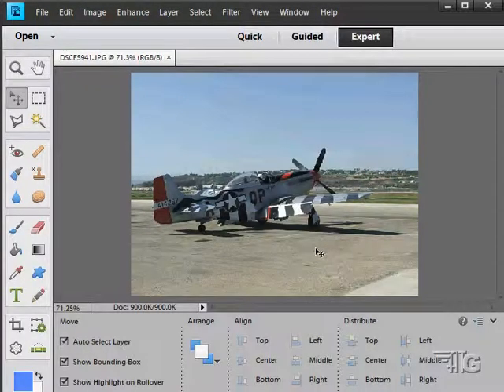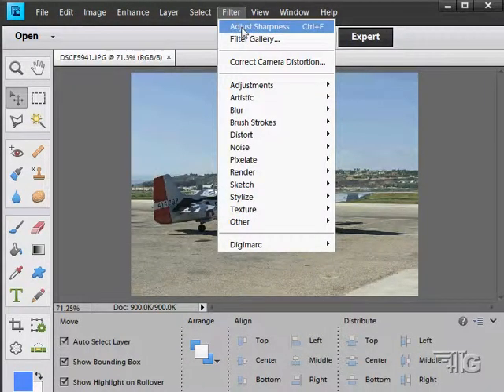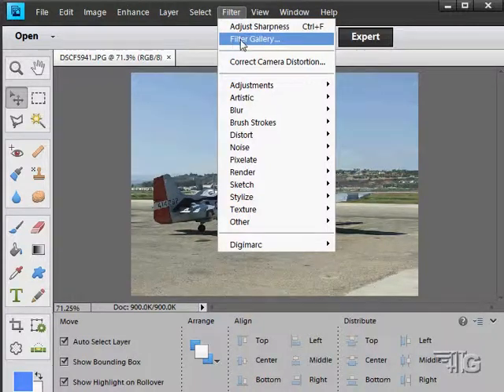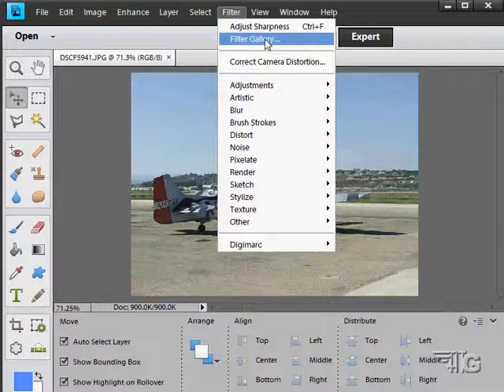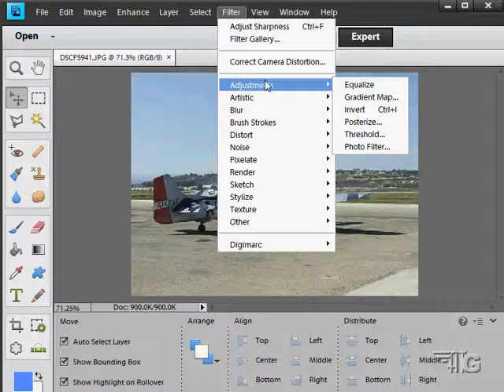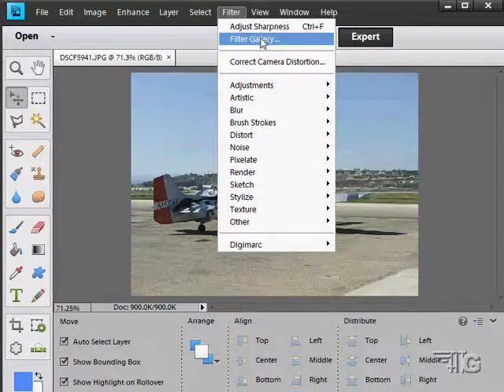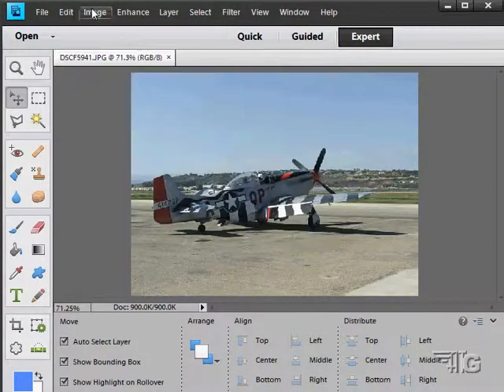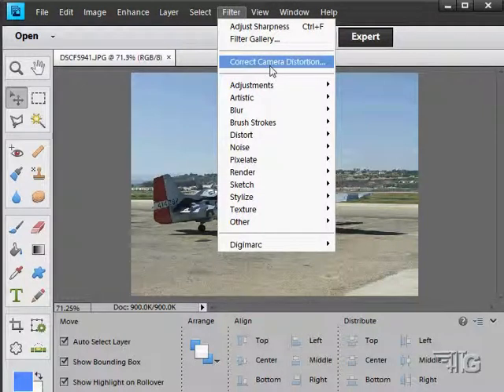How to use Photoshop Elements Filters - Adobe Photoshop Elements 11 12 13 14 15 Tutorial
Adobe Photoshop Elements Filters Tutorial. How to select and use the different Filters that come with Photoshop Elements.

This tutorial is just one of 229 videos in my Adobe Photoshop Elements 11 Tutorial Video Set.

Our Training Course Includes Download Access to:
All of the Photos used in the course
All of the Project Files used in the course

And only available with our Online Training:
20 Hi-Res Background Images
100 People Photos

In The Photoshop Elements 11 Course I Show You:

▪ Using New Basic and Advanced Modes
▪ Using the Curved Text Tools
▪ Using Photomerge Exposure for Perfectly Exposed Pictures
▪ How to Create a Photo Book